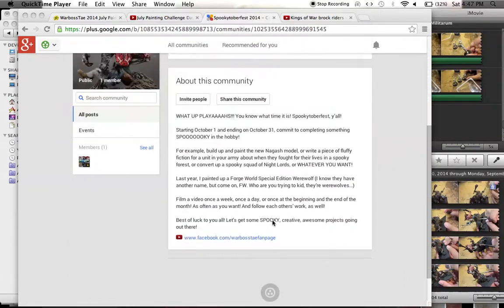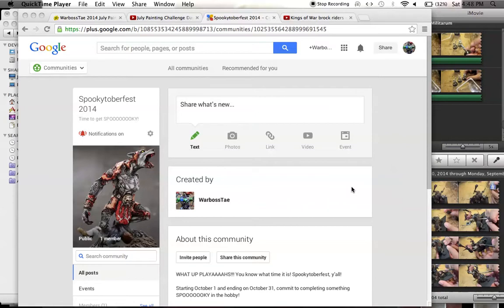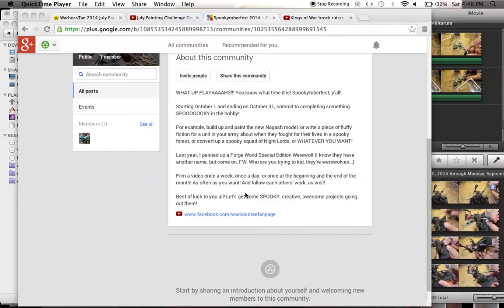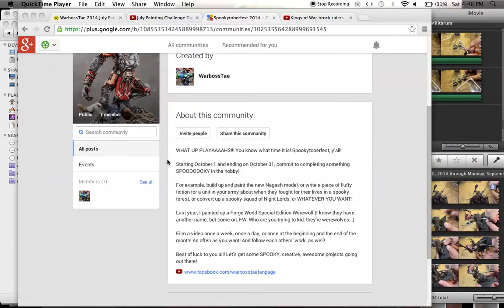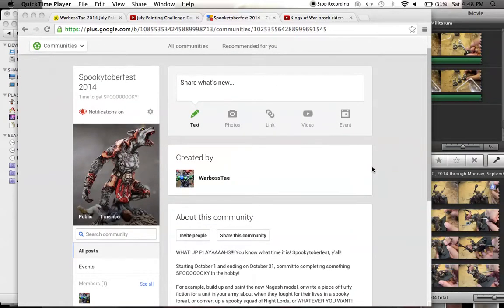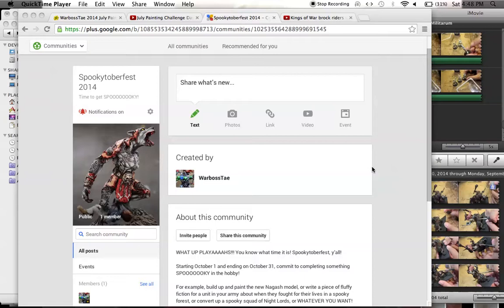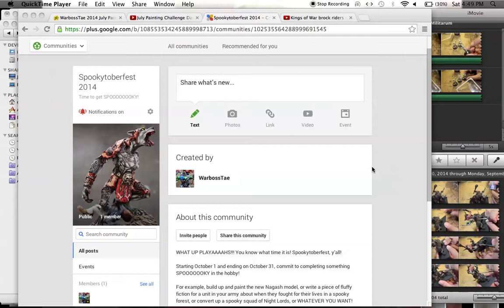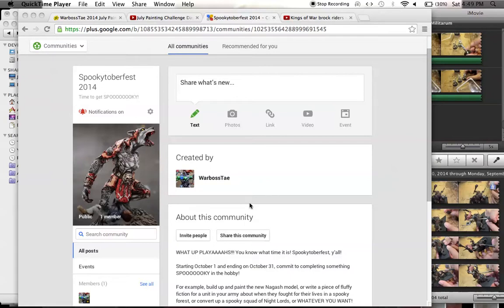Spookytoberfest Intro Video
Join the group!  Get your Spookytoberfest models ready to go!